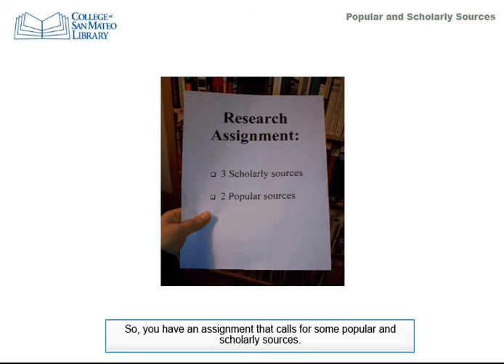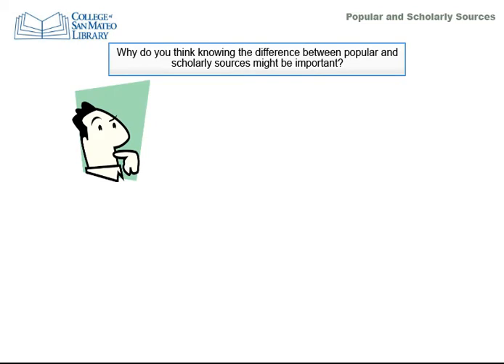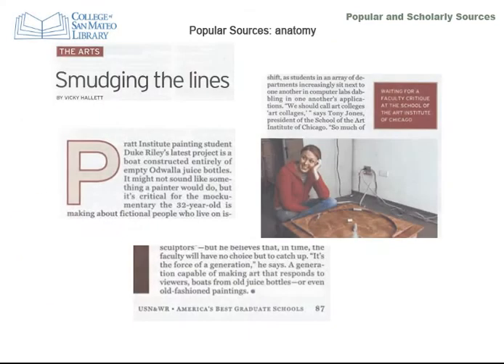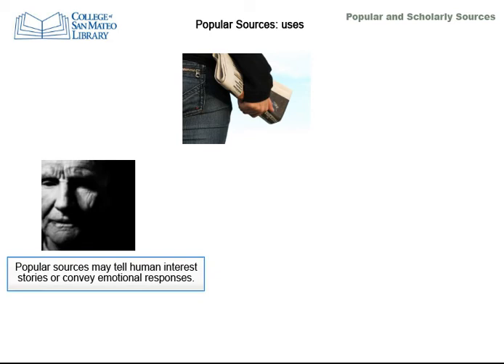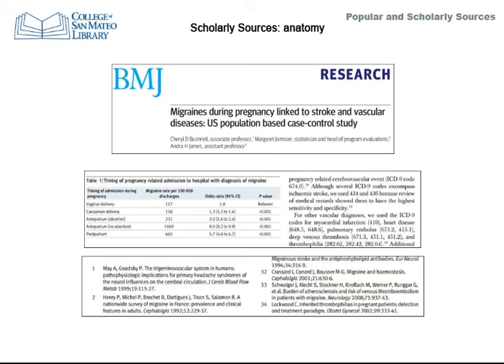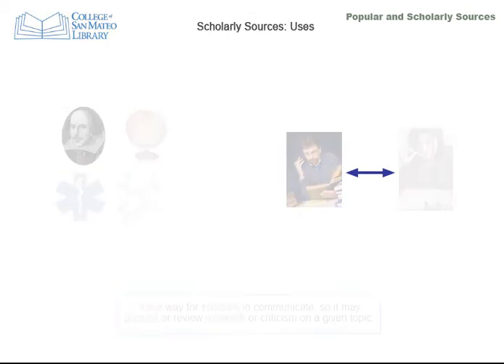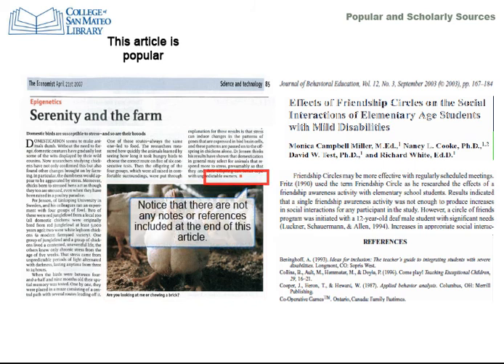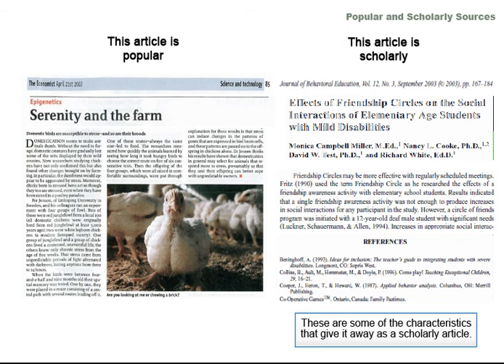Popular and Scholarly Sources - CSM Library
Has your instructor asked you to use scholarly sources for a research assignment? Learn more about the difference between popular and scholarly sources with this tutorial.